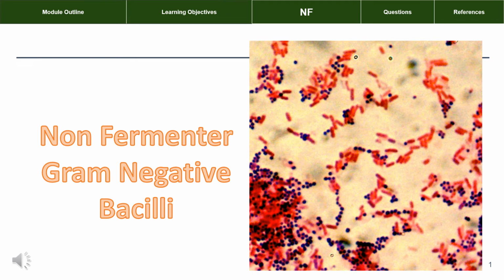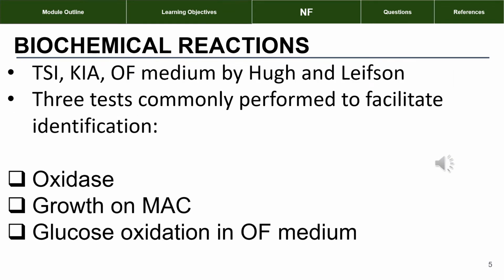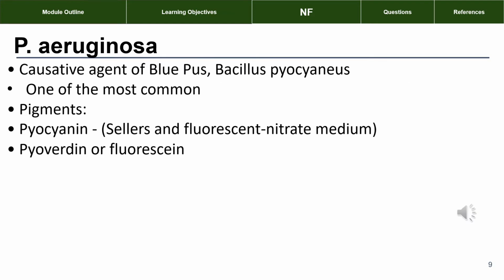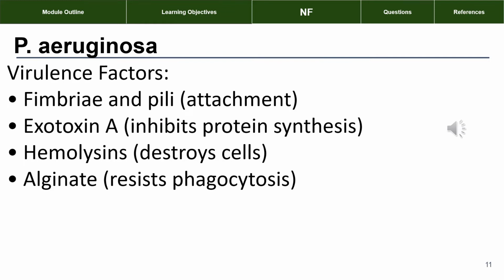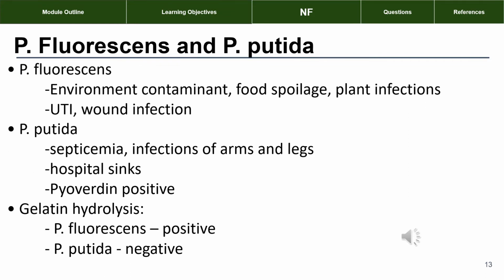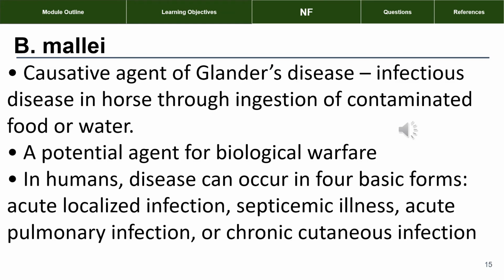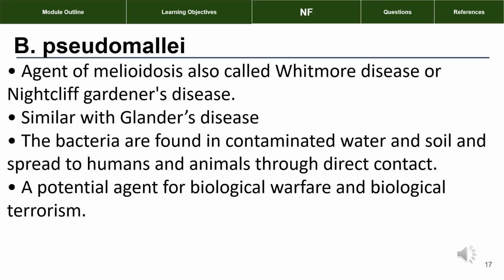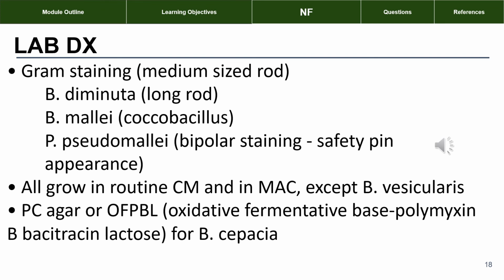INTRO NF GN Bacilli PSEUDO BURKHOLDERIA